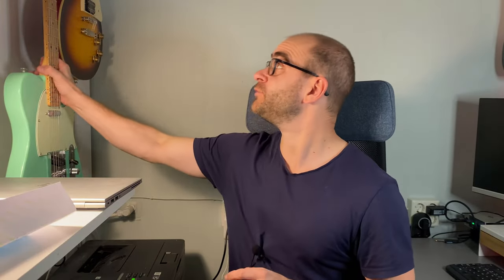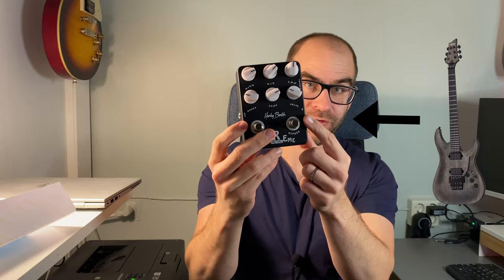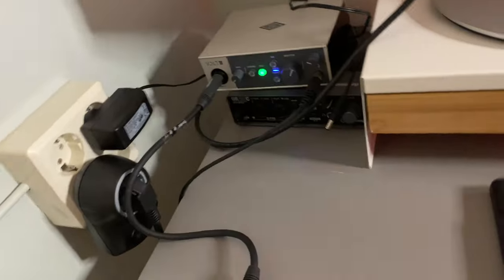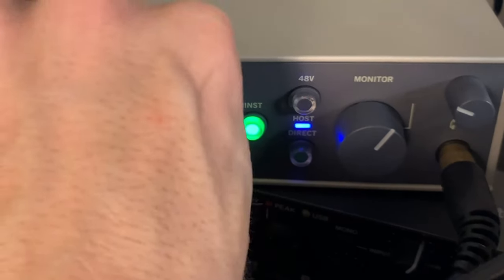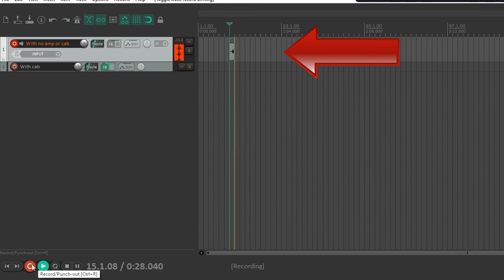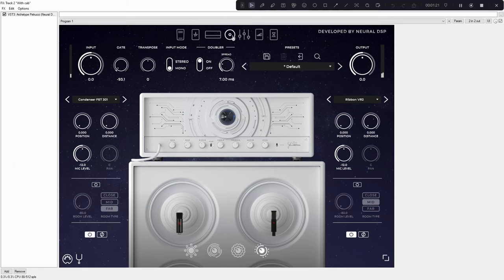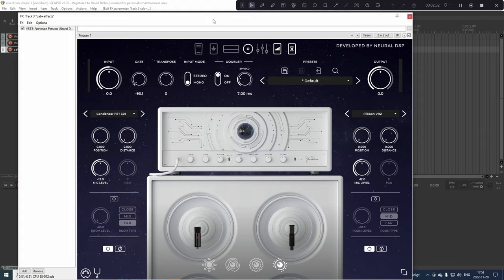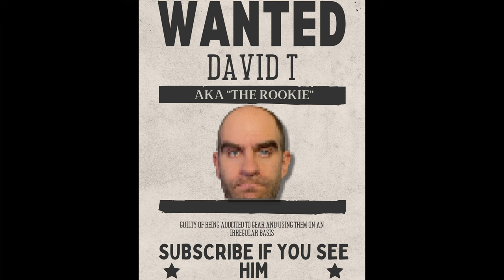How to Connect a Guitar Pedal to Your Audio Interface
This was the first time I've tested a real pedal...Was fun to explore :)

In this video i will show you how easy it is to connect a guitar pedal into an audio interface. This will enable you to use analog effect in you rsignal chain.